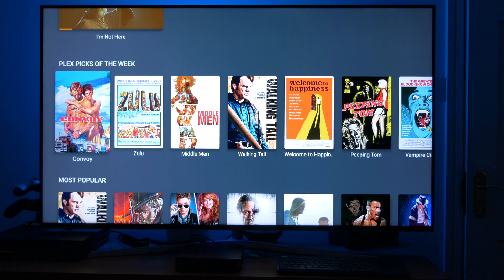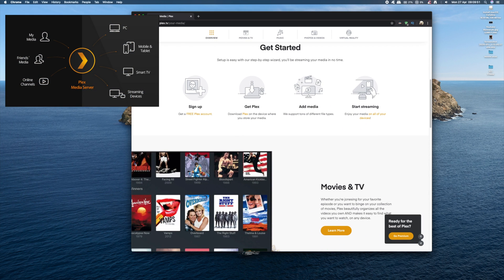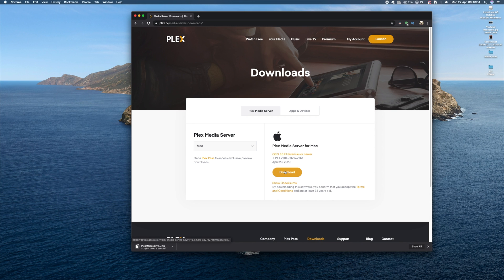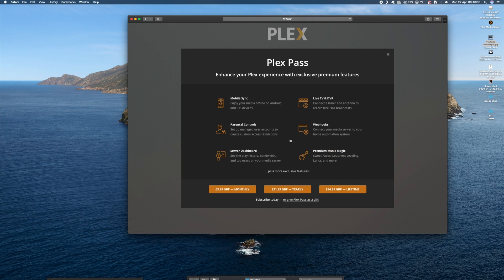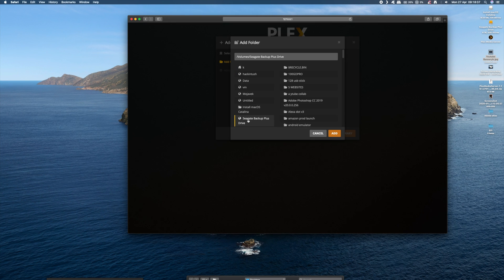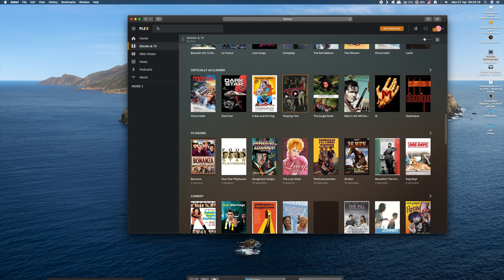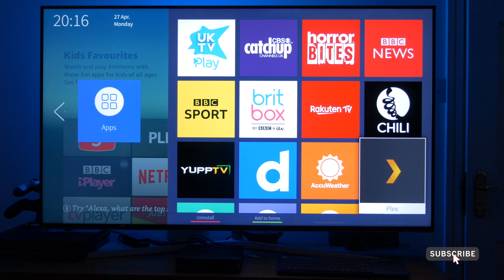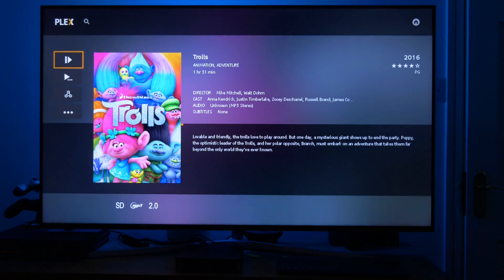Setting up Plex on a Smart Hisense ULED TV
Hey Guys, the Plex Media Server is a user-friendly way to store all your movies, shows, and other media in one place and make it accessible from any device, whether you’re at home or on-the-go.

In this video I show you how I have my media set up so it's accessible on my Hisense TV.

Some Great Hisense TVs :
Amazon UK
Amazon US

Watch My Series on the Hisense TV Journey!